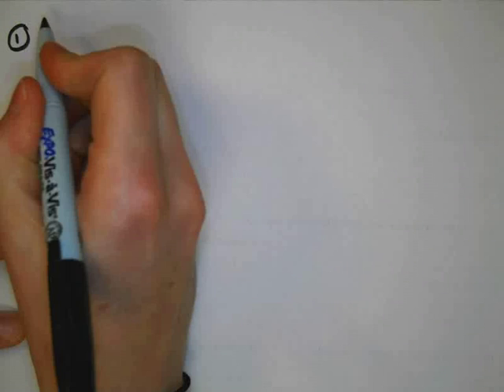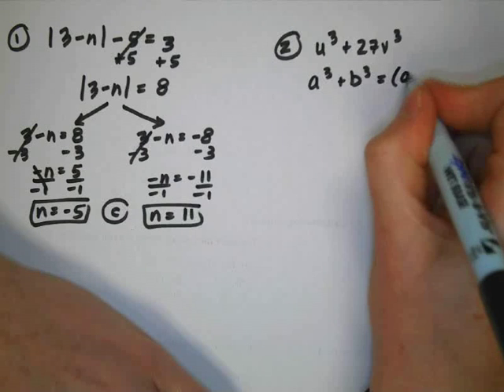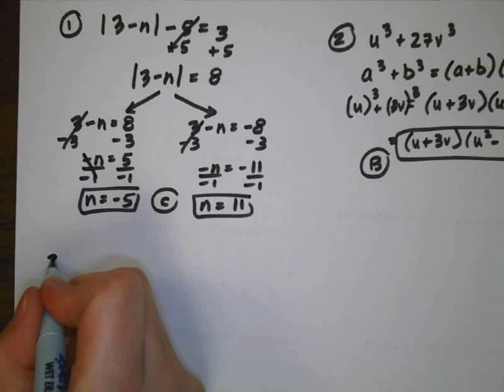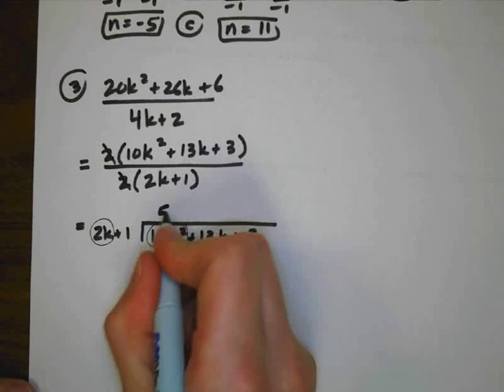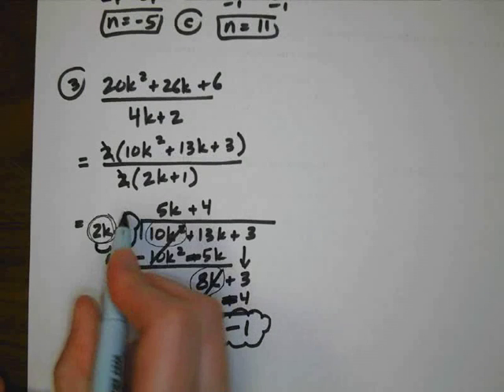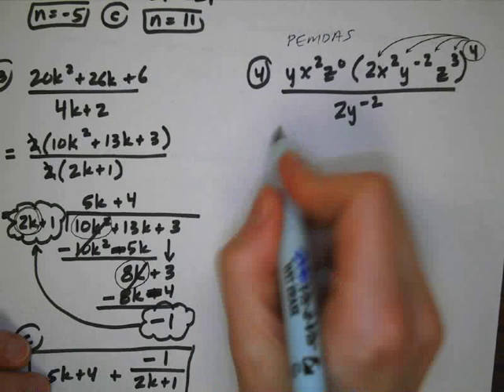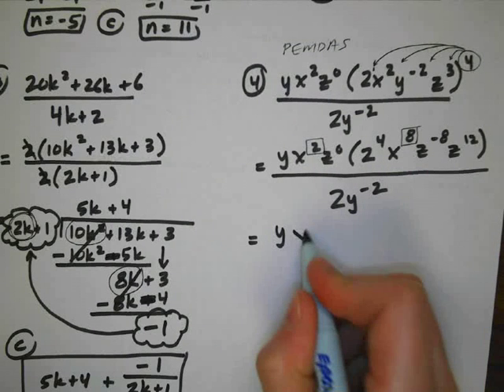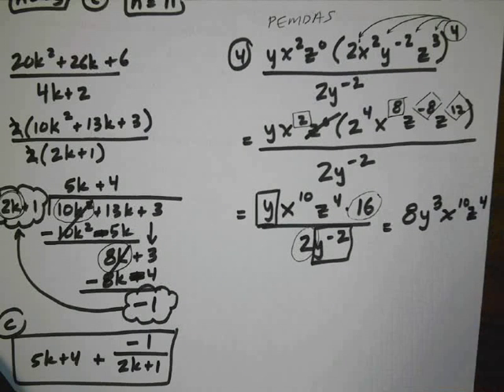AccAlg2_Ch12GroupTest_1-3.mov